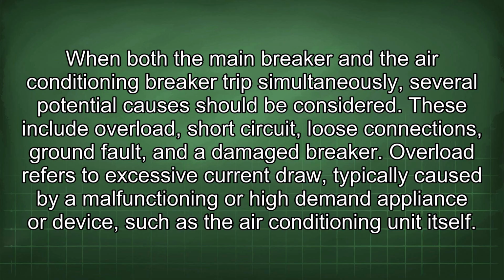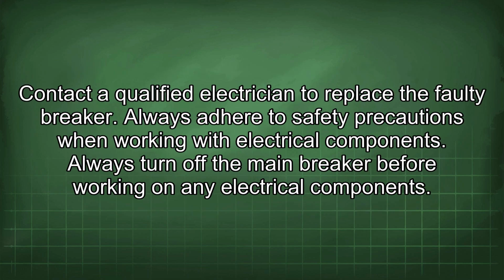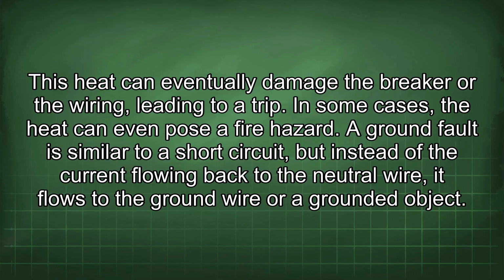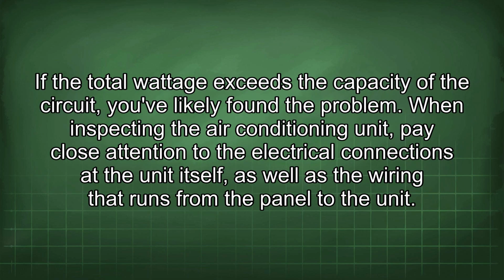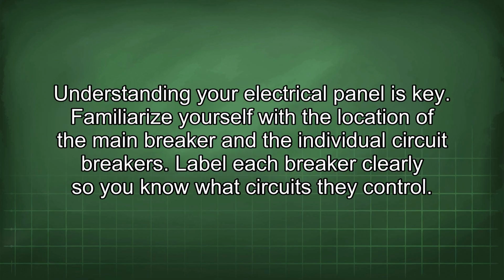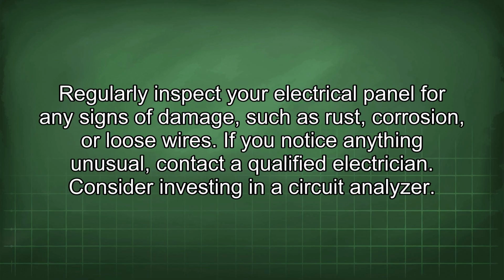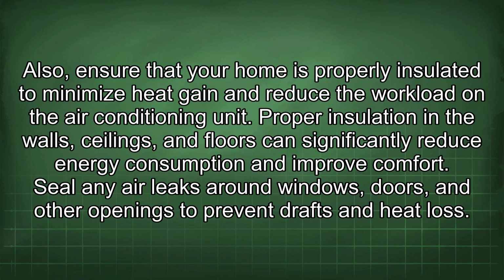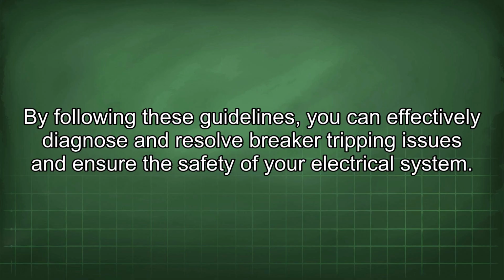Main and AC Breakers Tripping Troubleshooting Guide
Troubleshoot simultaneous main and air conditioning breaker tripping. Learn about overload, short circuit, and other potential causes. Follow safety precautions and troubleshooting steps.